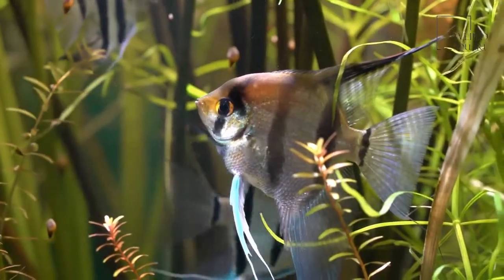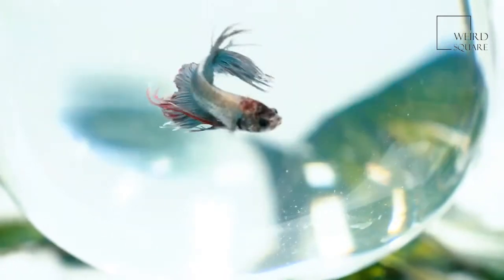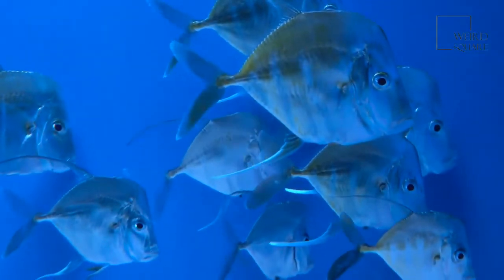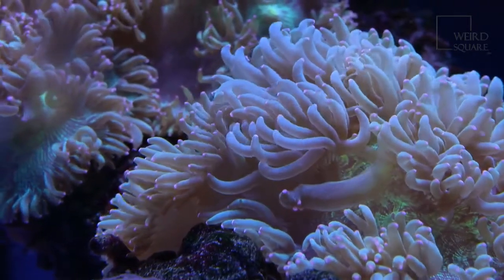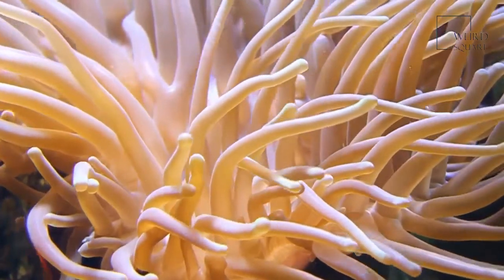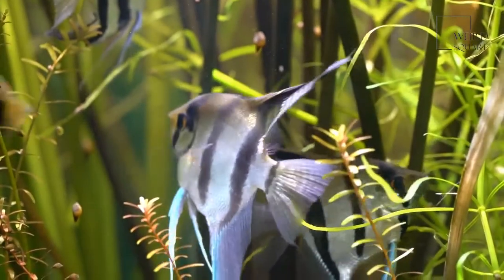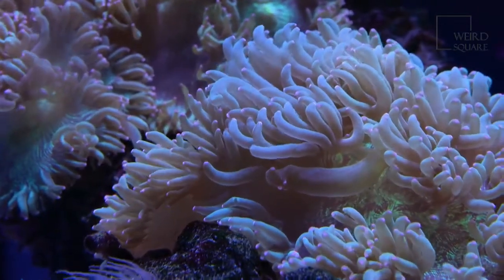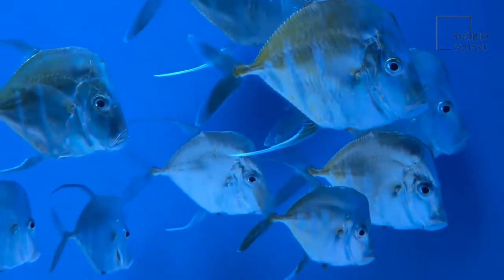The freshwater angelfish has a more triangular shape and will generally only grow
are angelfish aggressive with other fish,
are angelfish aggressive,
are angelfish aggressive towards other fish,
are angelfish hardy,
are angelfish easy to take care of,
are angelfish cichlids,
are angelfish good community fish,
can angelfish live with guppies,
can angelfish and betta fish live together,
can angelfish live with goldfish,
can angelfish live with betta,
can angelfish live without air pump,
can angelfish and goldfish live together,
can angelfish live with cichlids,
can angelfish and discus live together,
do angelfish eat shrimp,
do angelfish lay eggs,
do angelfish fight,
do angelfish need a heater,
do angelfish eat their babies,
do angelfish like high flow,
do angelfish need air pump,
do angelfish need oxygen,
does angelfish lay eggs,
does angelfish eat their eggs,
does angelfish need air pump,
does angelfish eat shrimp,
does angelfish need oxygen,
does angelfish eat other fish,
does angelfish live with goldfish,
what does angelfish eat,
how angelfish mate,
how angelfish breed,
how angelfish lay eggs,
how angelfish reproduce,
how big angelfish grow,
how do angelfish sleep,
how do angelfish lay eggs,
how fast angelfish grow,
is angelfish compatible with goldfish,
is angelfish aggressive,
should angelfish be kept in groups,
should angelfish live alone,
what angelfish eat,
what angelfish are reef safe,
what do angelfish eat,
when angelfish lay eggs,
when angelfish mate,
where angelfish live,
which angelfish guards the eggs,
which angelfish are reef safe,
why angelfish eggs turn white,
why angelfish die,
why angelfish eat their eggs,
why angelfish die in hindi,
why angelfish die tamil,
why angelfish not eating,
why my angelfish is not eating,
will angelfish eat shrimp,
will angelfish eat neon tetras,
will angelfish eat guppies,
will angelfish eat their eggs,
will angelfish kill each other,
will angelfish breed in a community tank,
will angelfish eat ghost shrimp,
will angelfish eat cherry shrimp Animal planet | Discovery | Netflix | Documentary | Animal World